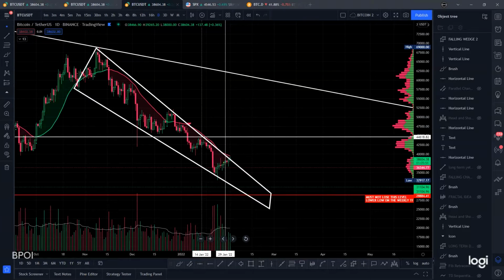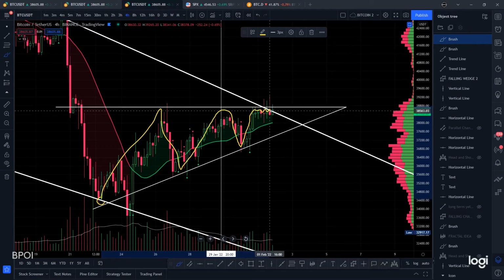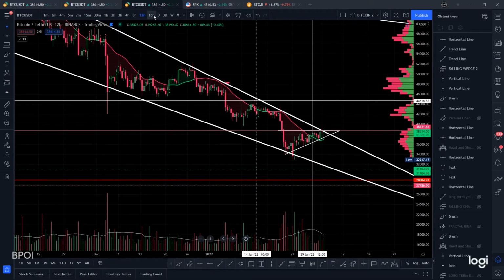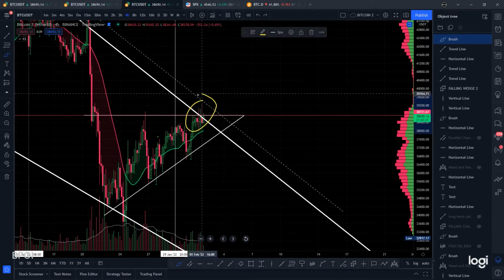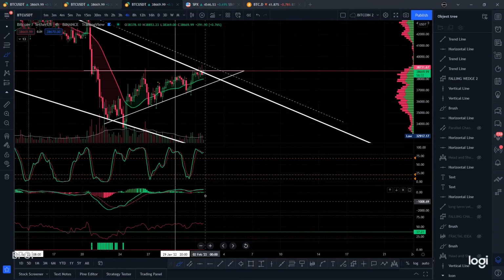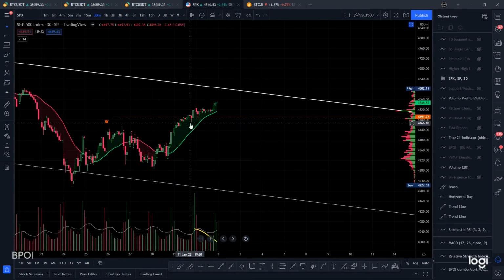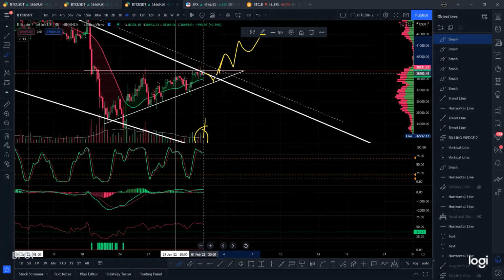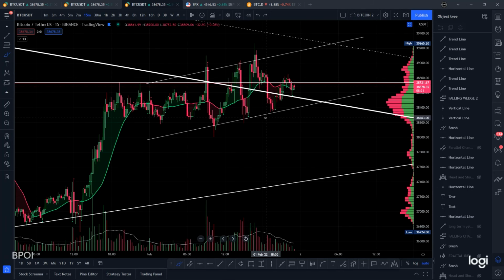BITCOIN UPDATE 01.02.22 - BITCOIN SO CLOSE! WILL WE SEE A CONFIRMED BREAKOUT OF THE FALLING WEDGE??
JOIN OUR TRADING FOR JUST $0.41 PER DAY OR $12.40 PER MONTH!!

Volatile day today with regards to the Bitcoin price action.  Numerous breakouts and falls back into the pattern.

Indicators are looking a little bearish across multiple timeframes but there is still some hope as the bulls have been edging the price higher throughout the day.

This is a cleaned-up chart and a look at the current price action.  Looking for a break above 38731 and a hold of this level.  Add in a higher high and low and we might finally start moving up.  However, wait for before trading.  The number 1 rule - protect your wallet!

Patience is key - in 24 hours we should know if this is a successful breakout and you never know we might be able to plot some targets!!

Keep an eye on those support resistance levels.

We have launched a free channel so that you can get a sneak peek into what we do in the group and ask any questions.

To join our trading group or to find out more about BPOI